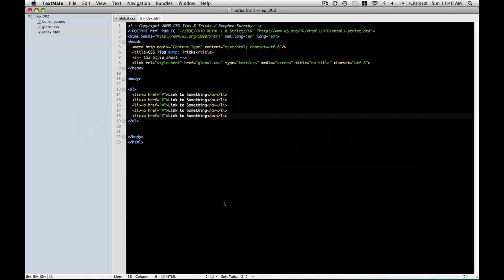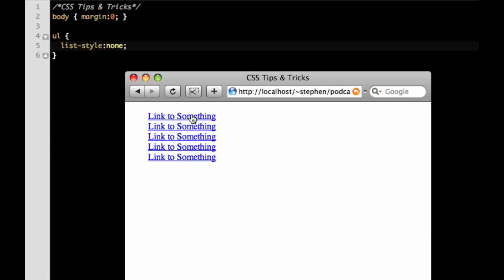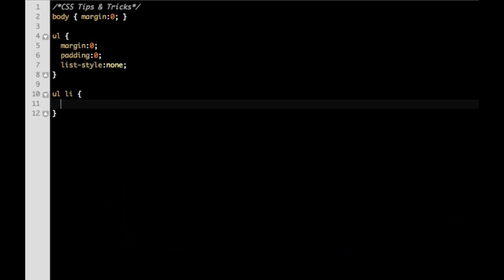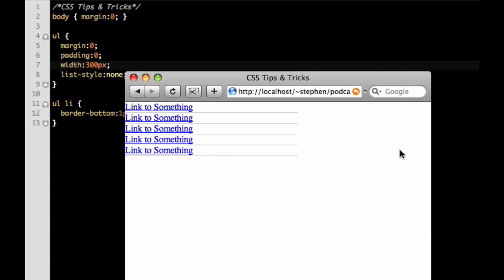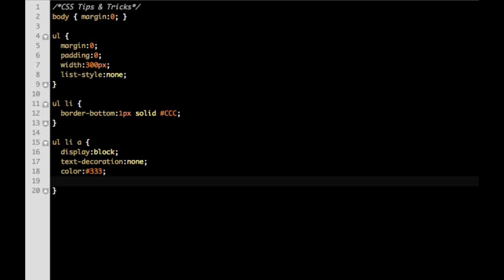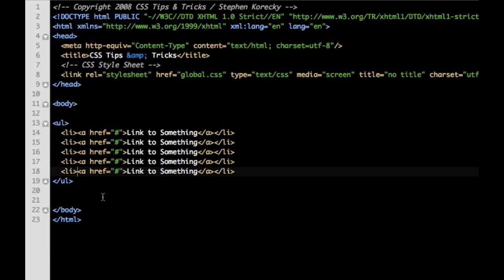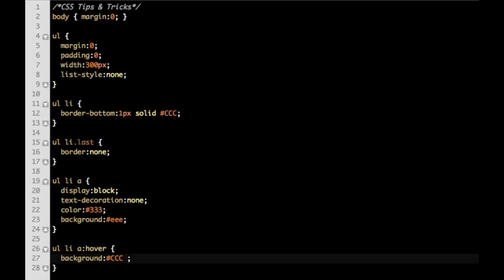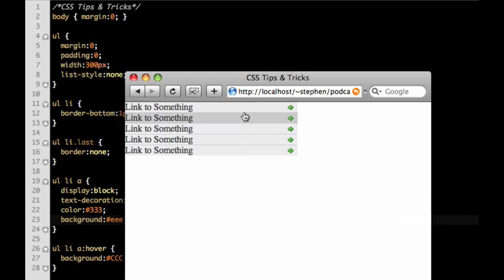CSS Tips & Tricks on Vimeo-2 list items.flv